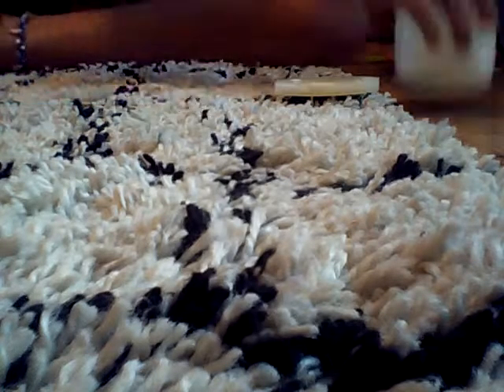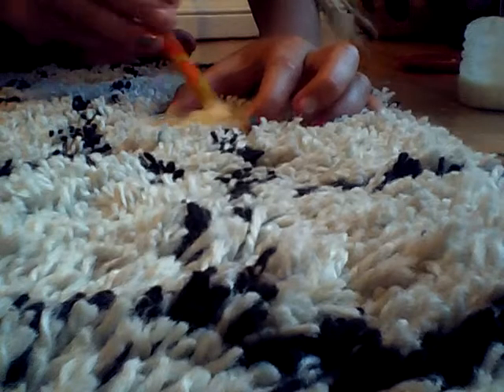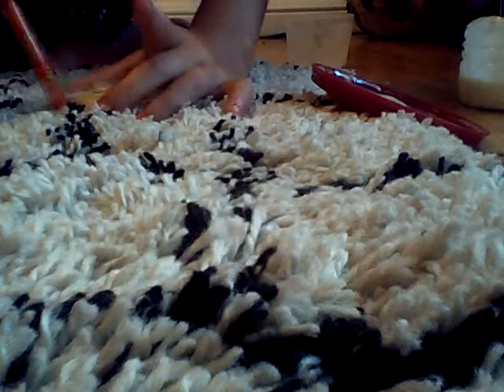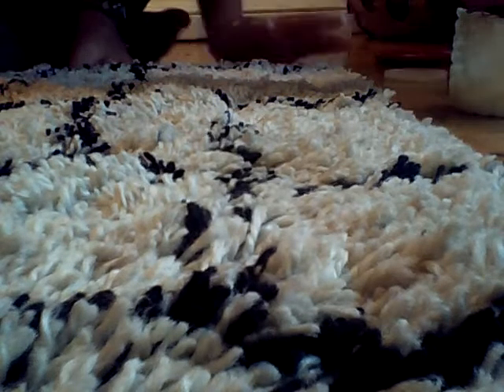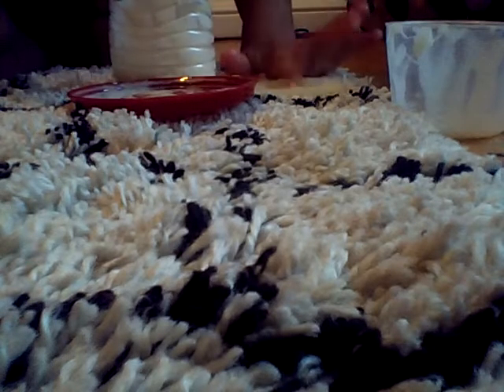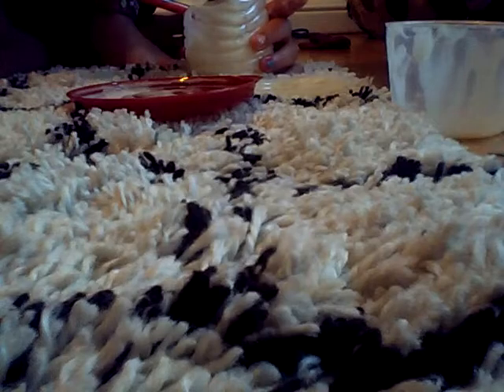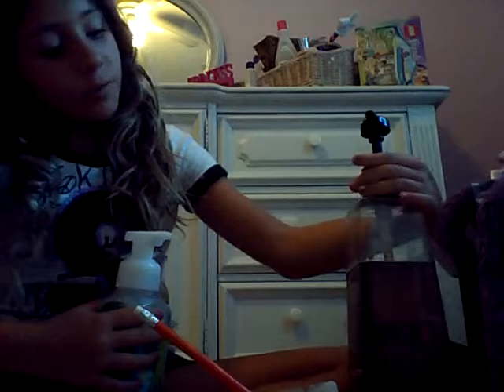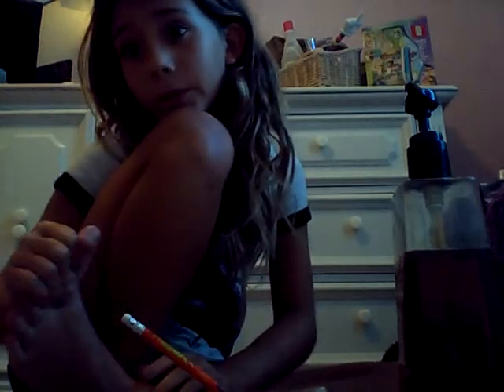How to make slime 4th episode